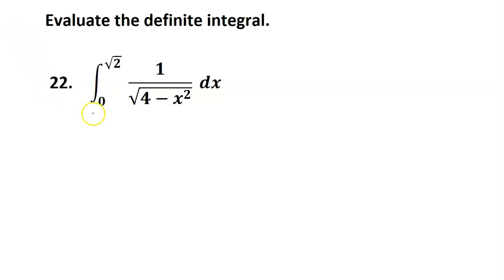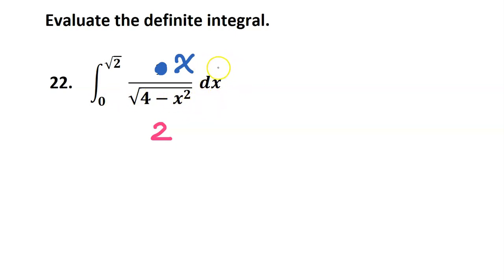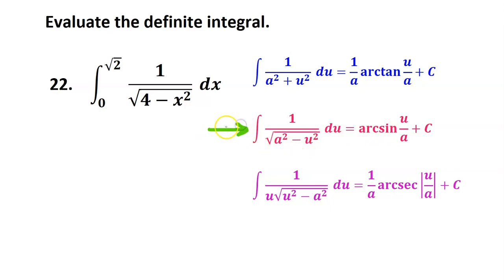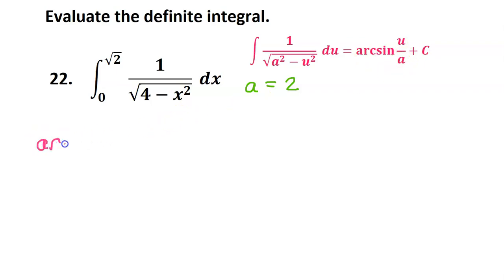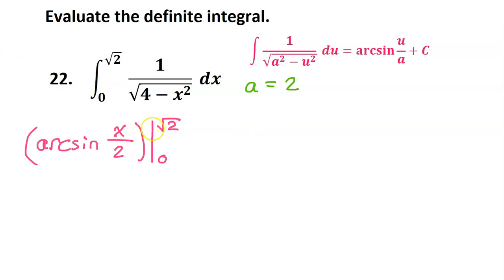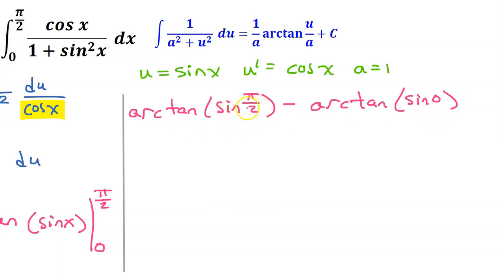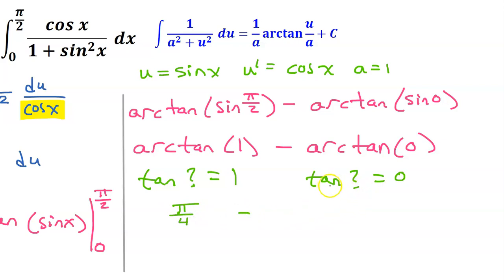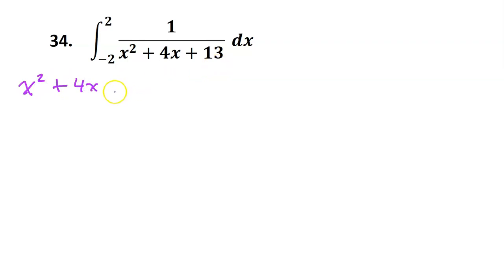6.3E Evaluating Definite Integrals Using Inverse Trig Rules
I will also show you how to get your integral into the proper form by completing the square.